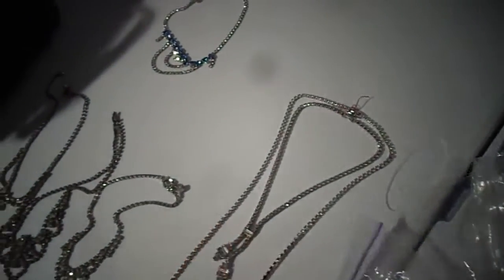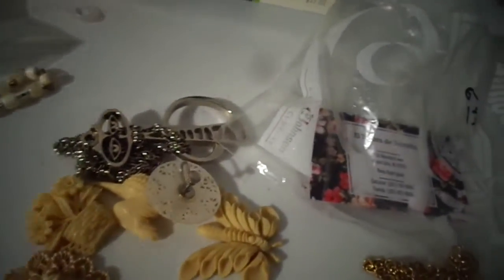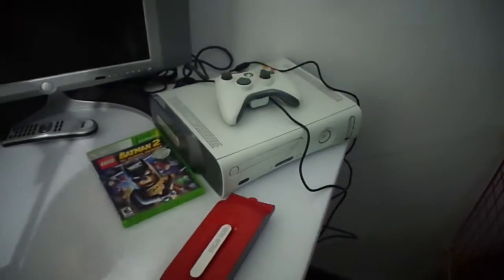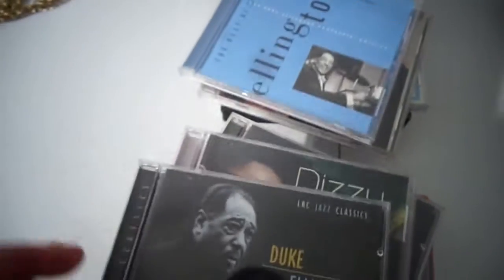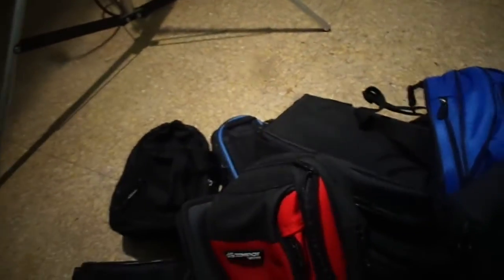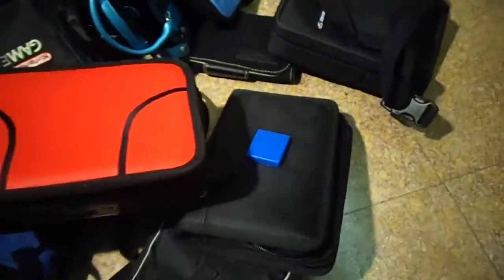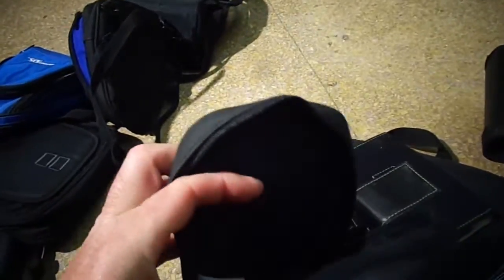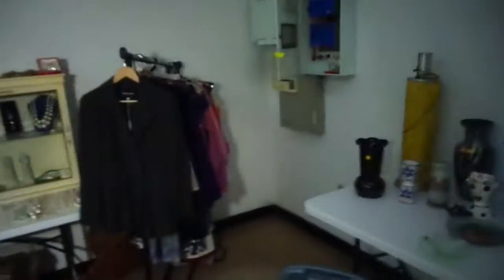Jewelry + Meadowlands Finds Pick-Ups + Hudson Flea Flea Market Progress Week # 6 & 7 - 3/19/16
Video Game Cases Jewelry Collectibles Meadowlands Flea Market Finds Pick-Ups + Hudson Flea, Jersey City, Flea Market NJ Progress Week #  6 & 7 - 3/19/16

Here's the stuff I got at Flea Markets, Yard, Garage and Estate sales while shopping today. Then I went to the Hudson Flea to work on a room I rented. The Hudson Flea is a Flea Market located at 140 Sip Ave in Jersey City. NJ. I'm working on the room so I have a place where I can set up and leave fragile and more expensive stuff and maybe do some Craigslist stuff. :-)

A-22-108

6-85 # 0
7-85 # 0